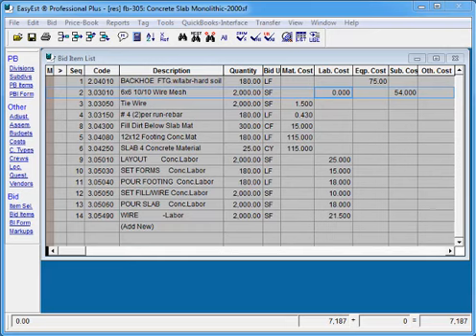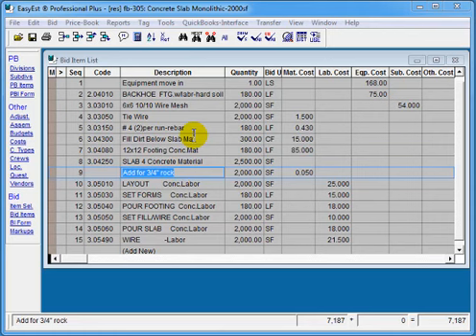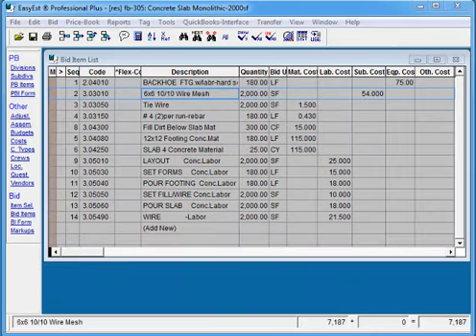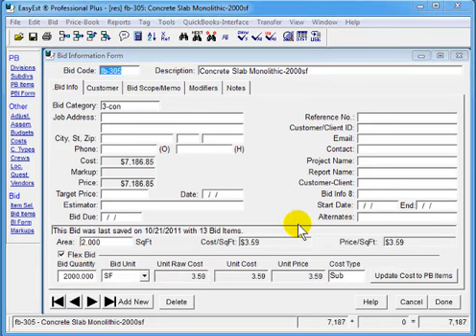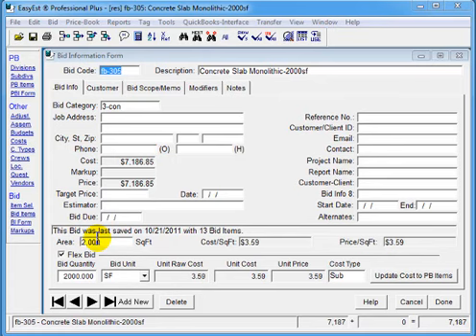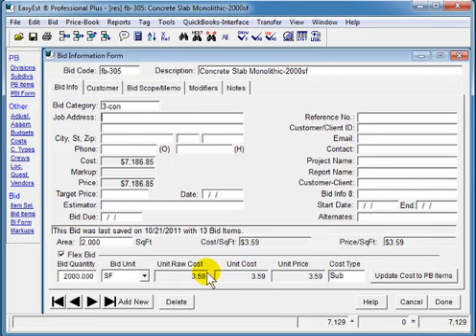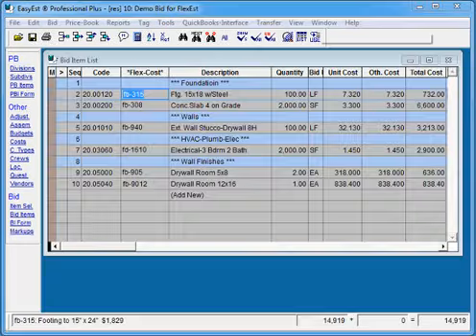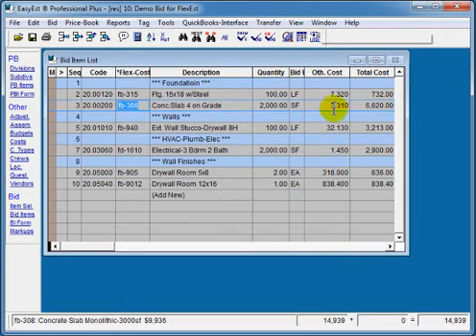FlexEst-the Best of Unit Cost and Detailed Bidding